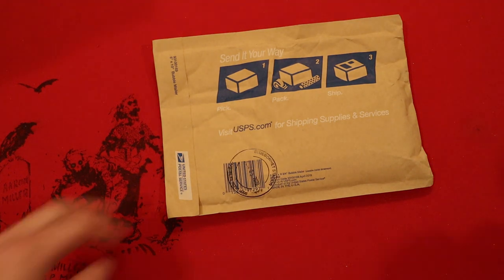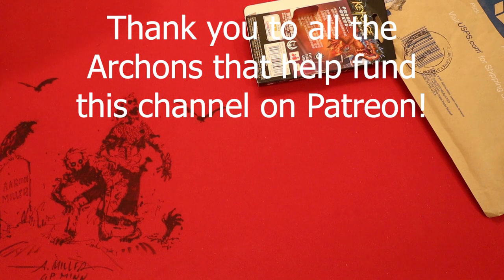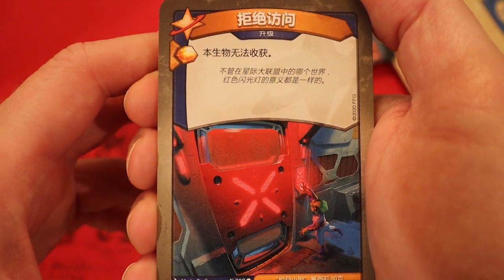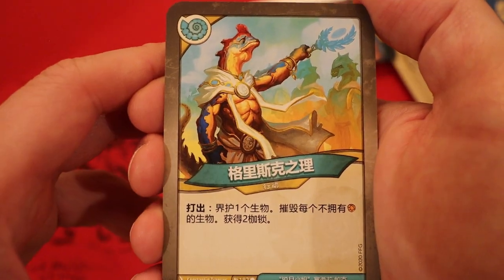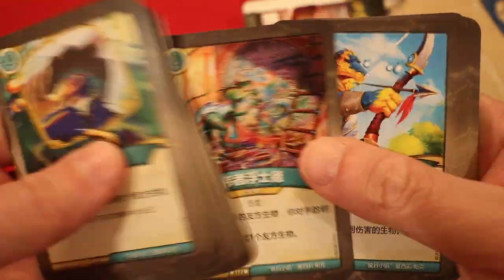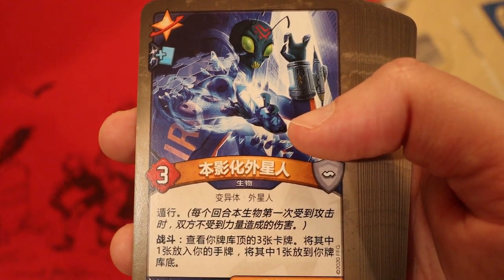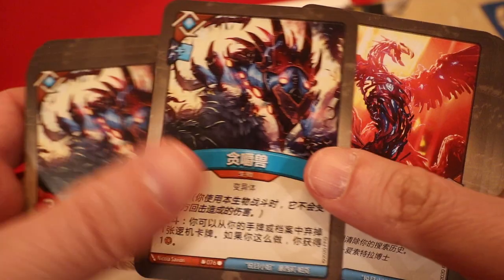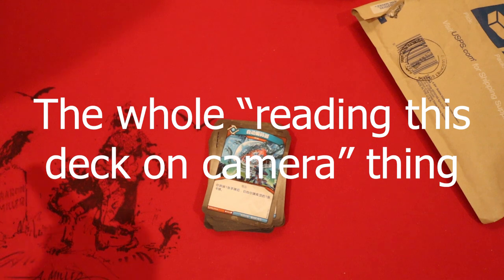Mail Day! Someone Sent Me A Mass Mutations Keyforge Deck!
Yes, you read that right, we got our hands onto Keyforge's newest set Mass Mutations before it's U.S. release! I cannot wait to see where all these bonus pips land!

Write a note and send it to:
Jean Claude